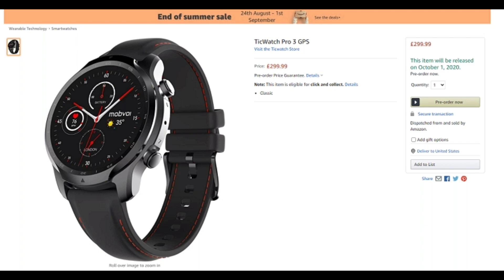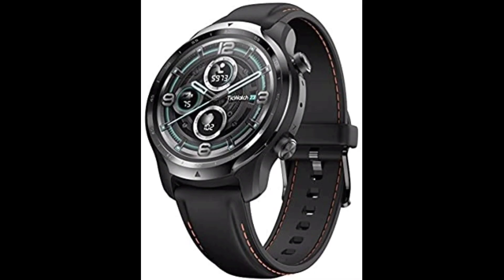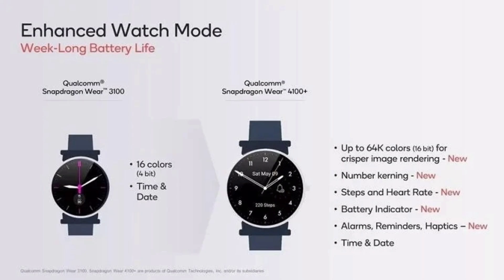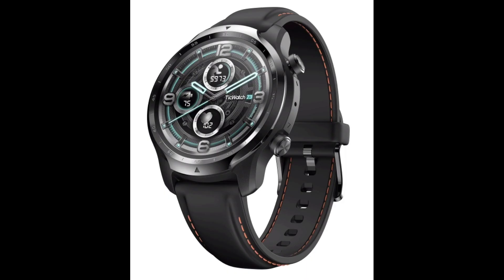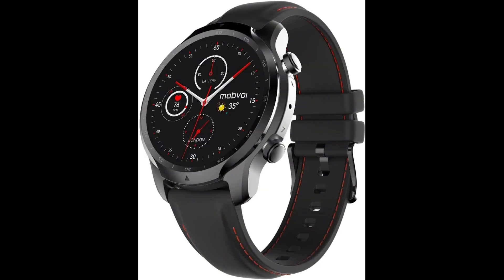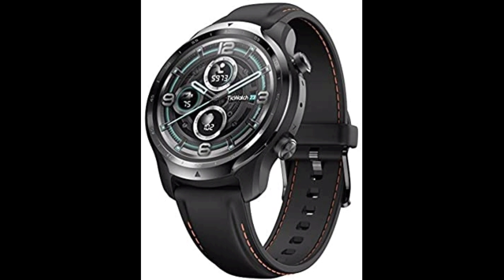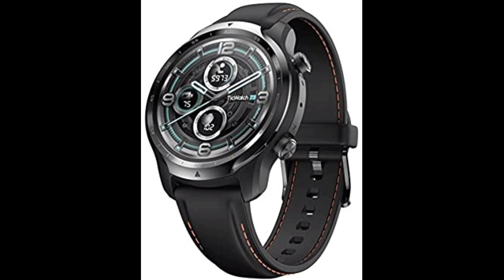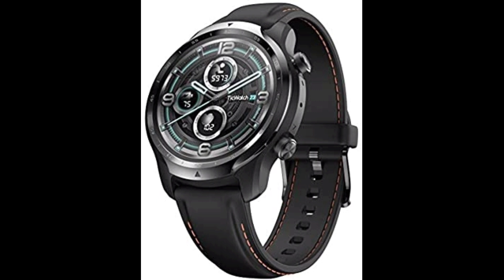TicWatch Pro 3 with Wear 4100 SoC goes official on Amazon UK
When Qualcomm first announced the Snapdragon Wear 4100 and Wear 4100+,
there were rumours that the processor will be utilised by the TicWatch Pro 3.
indeed, the TicWatch Pro 3 has now gone official on Amazon UK store.
The smartwatch is up for pre-order with a price tag of £399.99
the product page contains renders of the smartwatch giving us an idea of the
 design as well as a few of the features. However, if ou are interested i getting one
, you’ll have to wait until November 30, 2020 when it will be released.Design-wise,
the TicWatch Pro 3 adopts a similar deignthe style is still tough. It has the rugged look for which Mobvoi’s smartwatches are known
. In addition, the watch has a dimension of 45.1 x 45.1 x 12.6mm.In terms of
core configuration, TicWatch Pro 3 will use the Wear 4100 processor as stated earlier.
The new Snapdragon Wear 4100 utilises a more efficient and smaller 12nm processor compared to 28nm used by its predecessor
. Qualcomm says this makes for a “significantly faster new processor.” It also brings 25% improvement
 in the battery life and there is equally a faster LPDDR3 memory. The processor features quad-core A53
processors clocked at 1.7GHz for 85% faster performance and the graphics is powered by the Adreno 504 GPU
which is 2.5x faster. There is support for up to 16-megapixel cameras while a lower-power 4G LTE modem is also onboard.